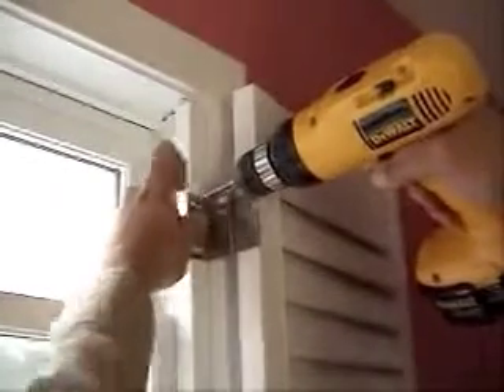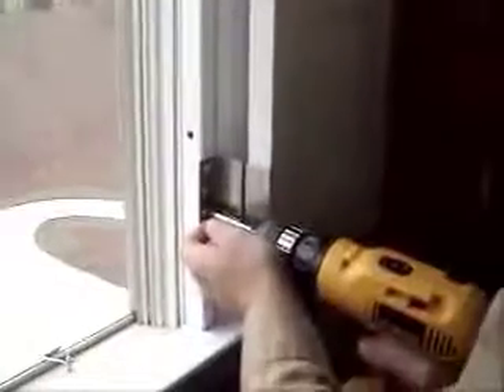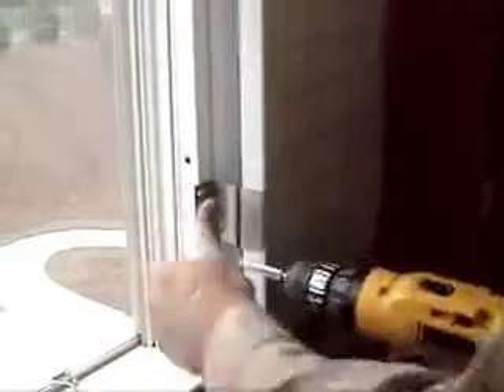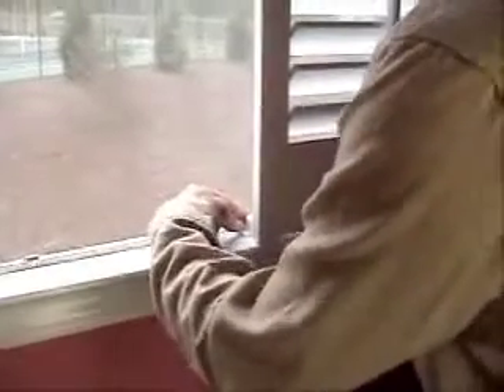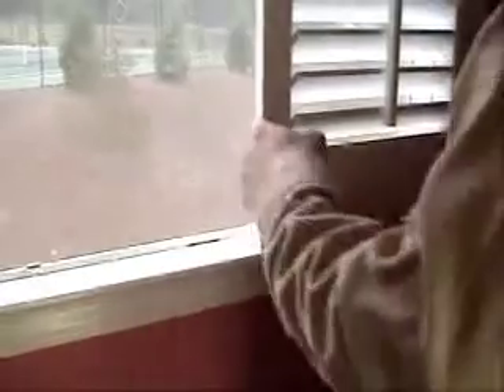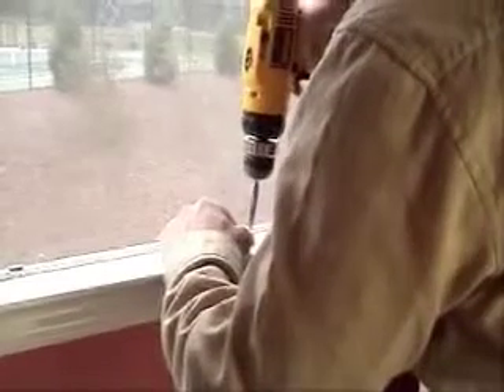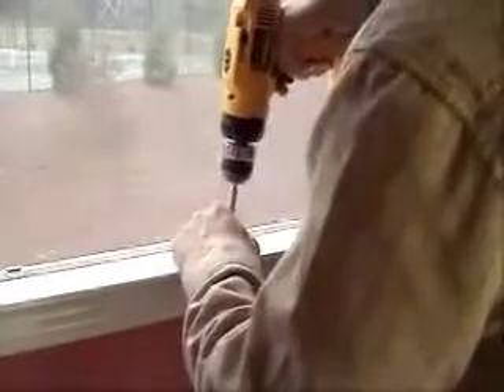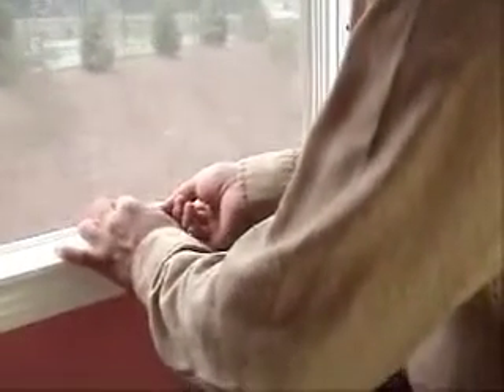Aligning shutters and attaching magnets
Check shutters for proper alignment.  There should be slight pressure required to push shutters closed.  Attach magnetic catch to window sill.  Attach strike plate to shutter in position to hit magnet.